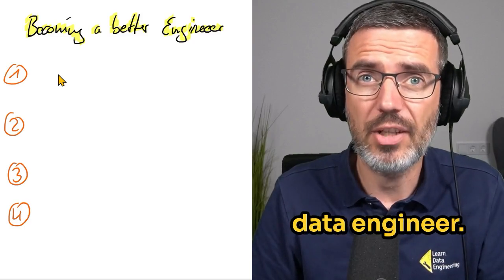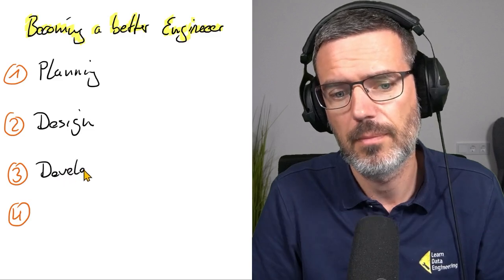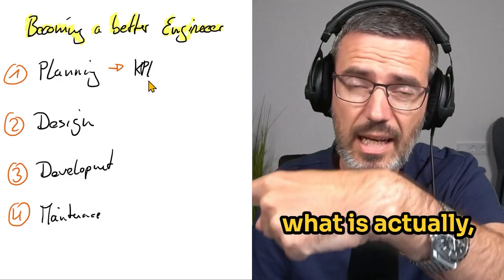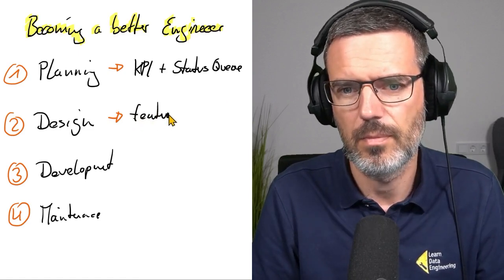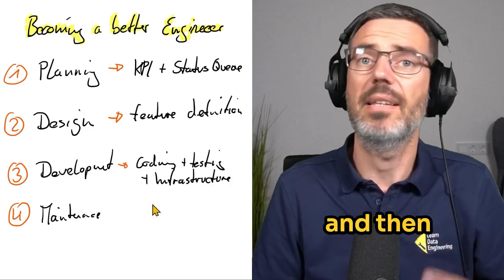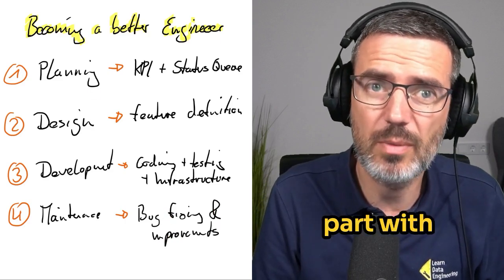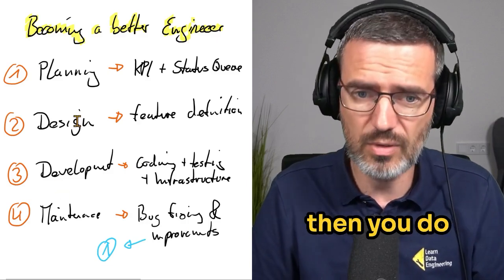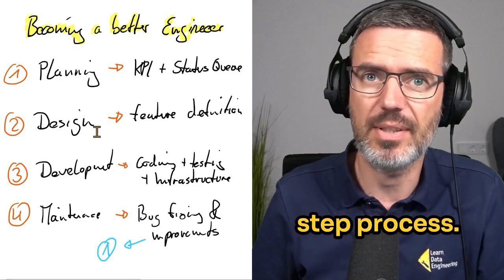Becoming a Better Engineer - Data Engineering Explained 🎓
Learn about the main four things that will make you a better Data Engineer!

►Data Engineering SKILLS & TOOLS GUIDE:
-Get insight into skills and tools engineers use to build platforms & pipelines. Including example projects you can start with today!

Hey there! I'm Andreas Kretz, your guide to the world of Data Engineering and founder of the Learn Data Engineering Academy.

On this channel, I break down complex concepts and share insights from my day-to-day work. Tune in for livestreams where I chat with data experts, dive into workshops, and get hands-on with the latest tools and platforms like AWS, GCP, Apache Spark, dbt, Snowflake, Python, Databricks, Apache Airflow, and more. I also do reviews and reactions to various tools and architectures, giving you an inside look at what's hot in the data world.

I also feature "Hero Talks" with guest Data Engineers discussing their journeys, job insights, and more.